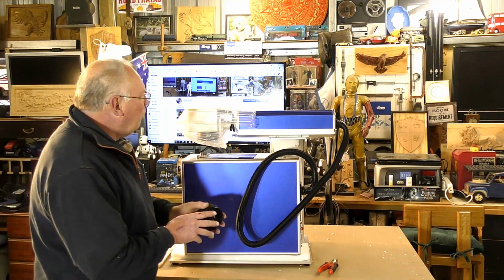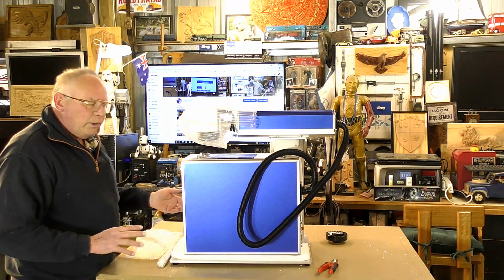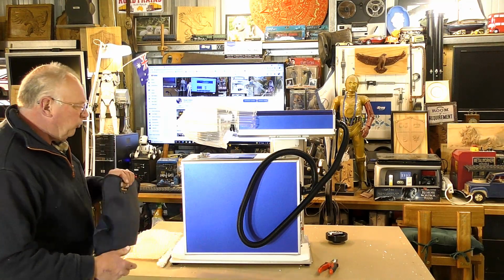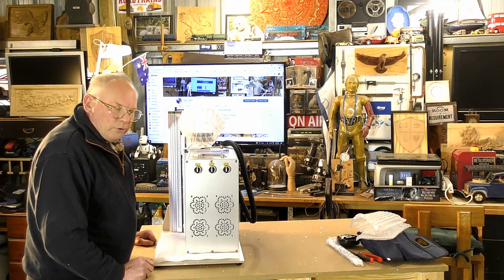I BOUGHT A FIBRE LASER Let's unbox it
A Roger Webb easy learning Fibre laser tutorial  Video 593 I BOUGHT A FIBER LASER  Let's unbox it

MIDI, MAXI, CNC Router, Mill & Lathe
Plans and parts listing
 Available on my Patron pages

My handmade pens are for sale
Myrtle                        USD$155
Oak                           USD$155
+ shipping
This channel;